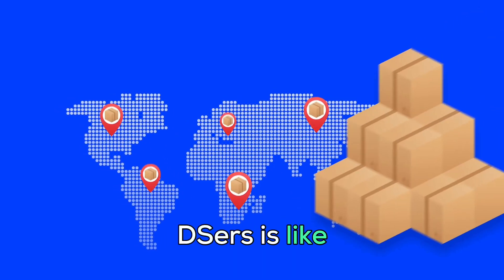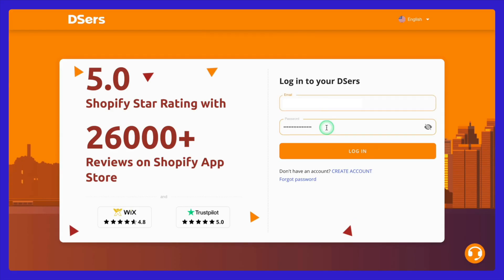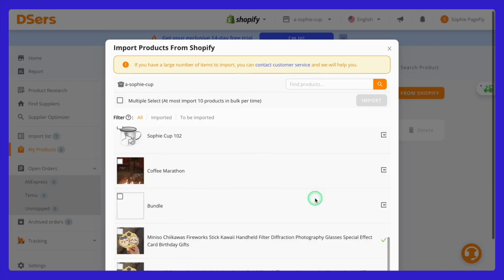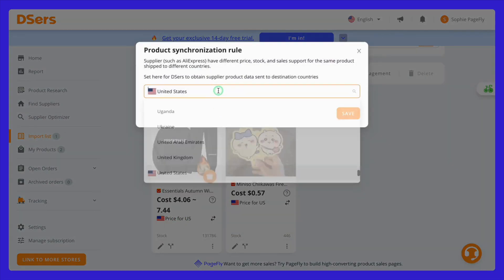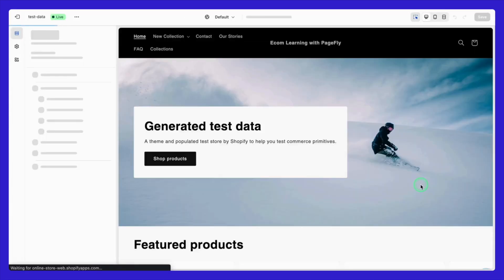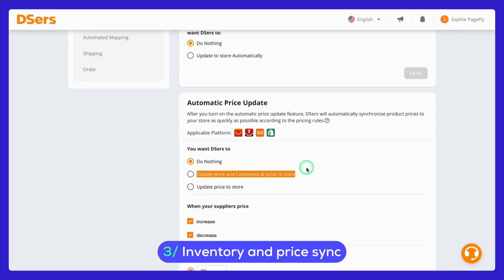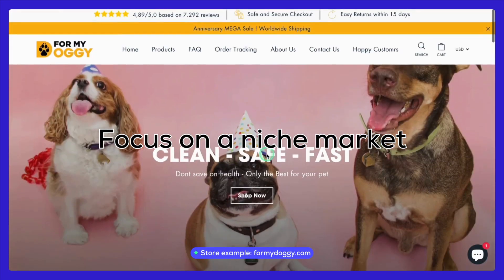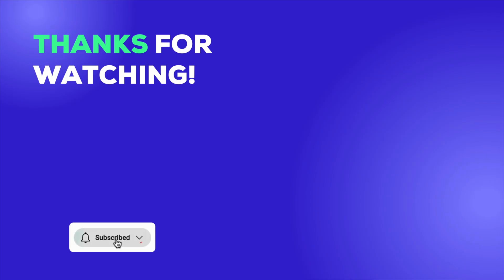🎯AliExpress for Shopify: Ultimate Dropshipping Guide with DSers (2024 Update)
This video is a comprehensive guide on using the DSers app to streamline your AliExpress dropshipping business with Shopify. Whether you're a beginner or have some experience, this video covers everything you need to know to get started and optimize your workflow. ➜ Try DSers Free

📌IN THIS VIDEO:
► Benefits of DSers: Discover why DSers is an excellent choice for AliExpress dropshipping on Shopify, and how it can streamline your business operations.
► Setting up DSers: Follow our easy-to-understand guide to set up DSers with your Shopify store, perfect for both beginners and experienced users.
► Key DSers features: Learn about essential features that help you manage products and process orders efficiently, saving you time and effort.
► DSers Chrome extension: Get detailed instructions on installing and using the DSers Chrome extension to simplify product imports from AliExpress.
► Importing products: A step-by-step walkthrough on how to import products from AliExpress into your Shopify store using DSers.
► Start selling: Tips on how to upload AliExpress products to your Shopify store, optimize listings, and begin selling effectively.
► Real store examples: See real-world examples of successful AliExpress Shopify dropshipping stores to inspire and guide your own store setup.

📌 TIMESTAMP:
00:00 Intro
00:48 Why Choose DSers for AliExpress Shopify Dropshipping
01:42 Setting up DSers with Shopify
02:12 DSers Key Features for Dropshipping on Shopify
03:46 Install Dser Free Chrome Extension: AliExpress Product Importer
04:15 How to Import Products from AliExpress to Shopify
06:20 Upload the AliExpress Products to Your Shopify Store and Start Selling
07:29 DSers Pros and Cons
09:25 Real AliExpress Shopify Dropshipping Store Examples
11:21 Outro (Subscribe ☺️)

When you open your store using our link, you're not just kickstarting your journey but also supporting us. Your support enables us to deliver valuable content and insights about the eCommerce world.